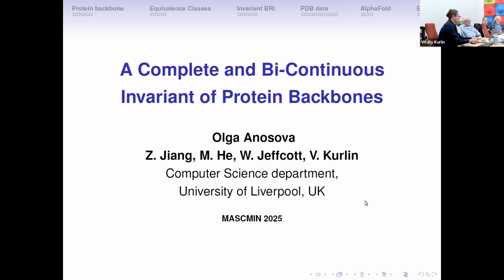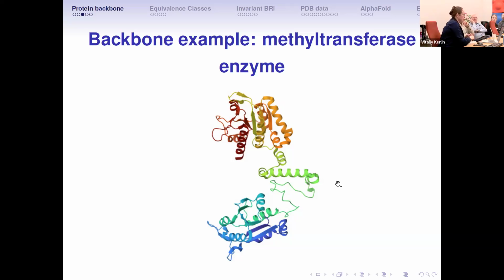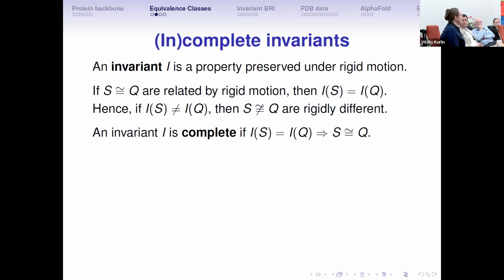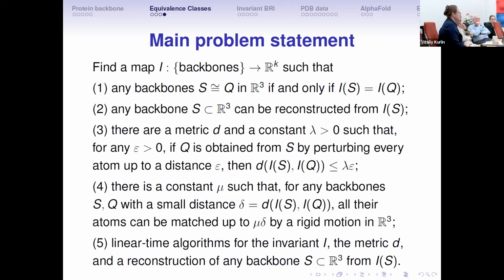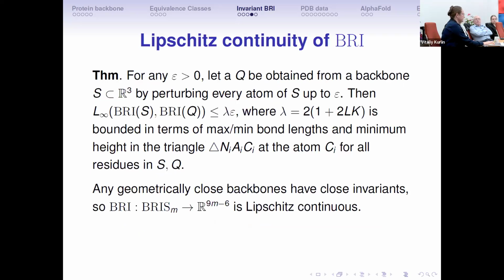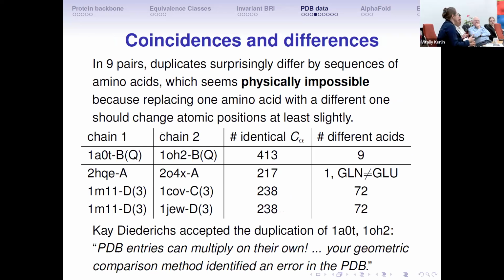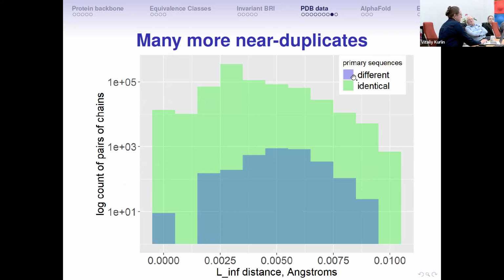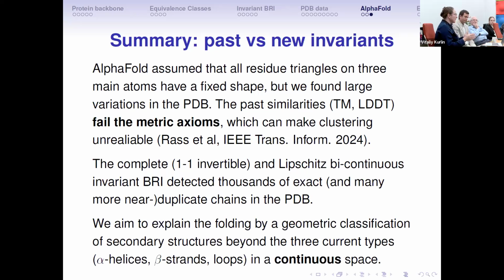Olga Anosova's talk at MACSMIN2025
Speaker. Olga Anosova (University of Liverpool, UK).

Title. A classification of protein backbones by complete and bi-continuous invariants in linear time.

Abstract. Proteins are large biomolecules that regulate all living organisms and consist of one or several chains. The primary structure of a protein chain is a sequence of amino acid residues whose three main atoms (alpha-carbon, nitrogen, and carbonyl carbon) form a protein backbone. The tertiary structure of a protein chain is a geometric graph represented by atomic positions in 3-dimensional space. Because different geometric graphs often have distinct functional properties, it is important to continuously quantify differences in rigid graphs of protein backbones. Unfortunately, many widely used similarities of proteins fail the axioms of a distance metric and discontinuously change under tiny perturbations of atoms. This work develops a complete invariant that identifies any protein backbone in 3-dimensional space, uniquely under rigid motion. This invariant is Lipschitz bi-continuous in the sense that it changes up to a constant multiple of a maximum perturbation of atoms, and vice versa. The new invariant detected thousands of (near-)duplicates in the Protein Data Bank, whose presence skews machine learning predictions. The talk is based on the paper